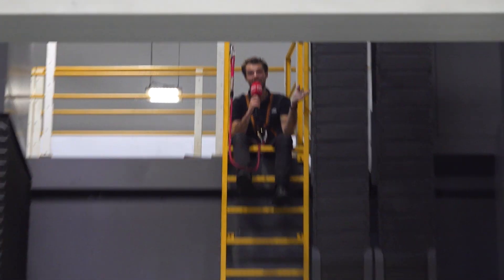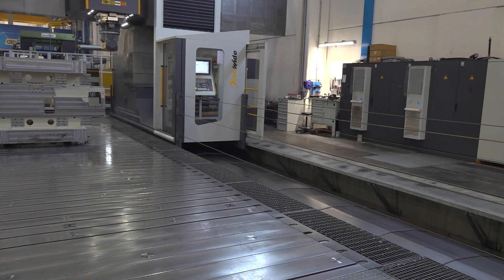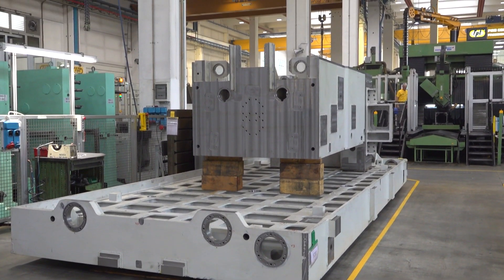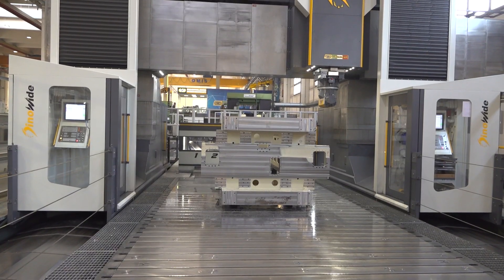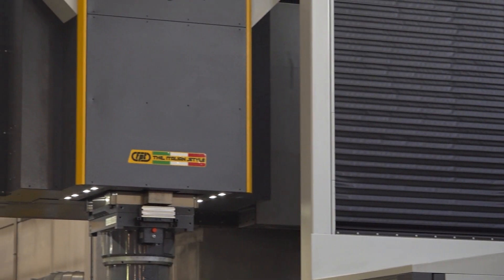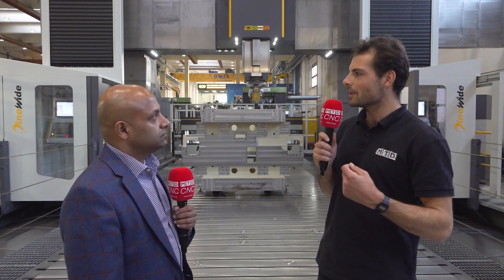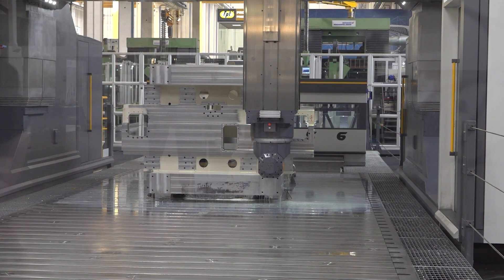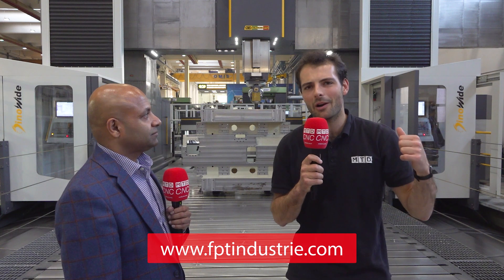Extreme flexibility and precision for huge parts with FPT Industrie’s DINOWIDE vertical gantry...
If you want a machine that makes machines, you need something like the massive DINOWIDE vertical gantry machine from FPT Industrie. This 30-meter-long machine spans 32 feet between columns in the Y and offers an infinite amount of travel in the X, making it the perfect gantry machine for huge parts. Learn more from Rowan of MTDCNC and Ezhil Viswanathan of FPT Industrie as they discuss automatic tool changeability, high-torque applications, and extreme precision with a high-accuracy machine designed for aerospace, naval, and power generation industries and machine tool builders.

Machine Specs:
X Travel: 8m +
Y Travel: upto 8.3m
Total Vertical travel W+Z: 5.5m

Torque with mechanical geared head : 11250 Nm
RPM with High speed Electrospindle: 24000 rpm

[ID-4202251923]